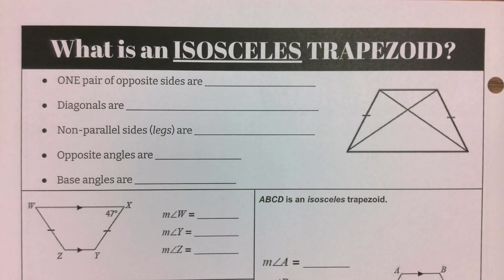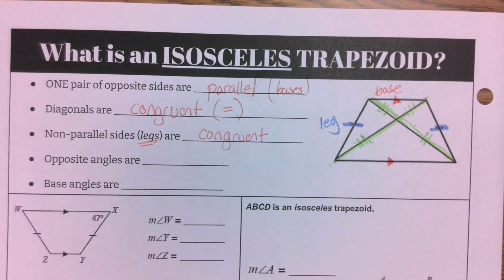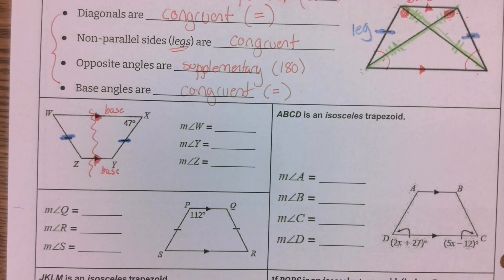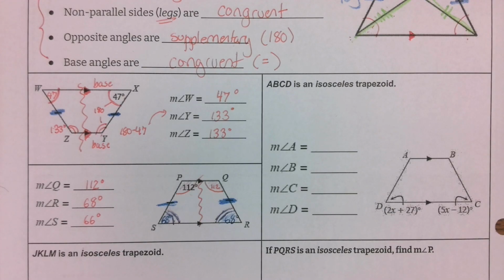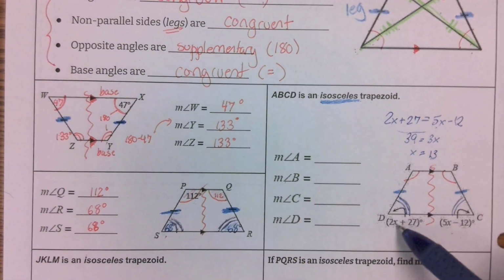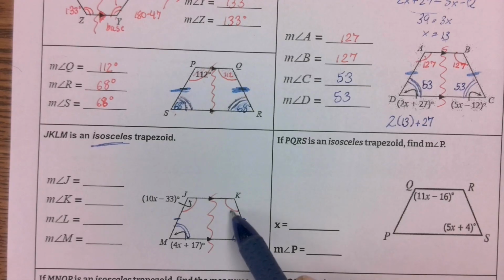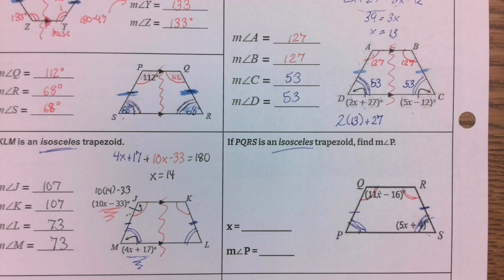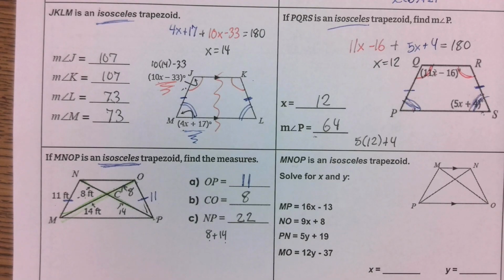Quadrilaterals & Trapezoids (2 of 2)